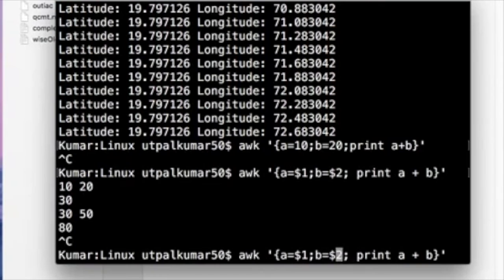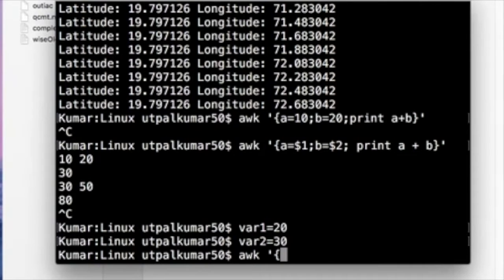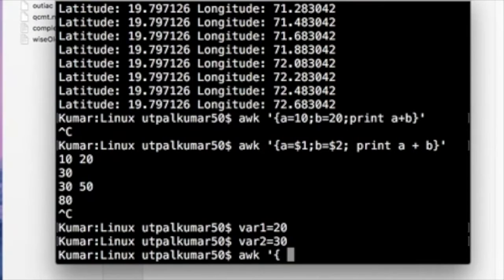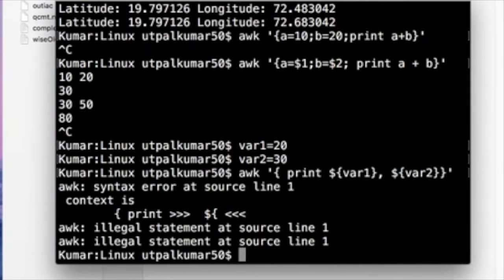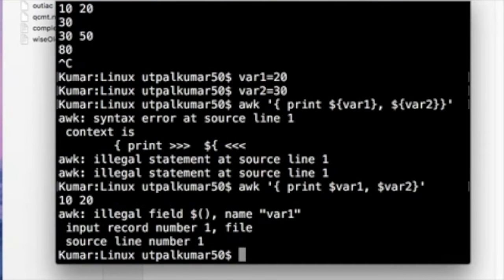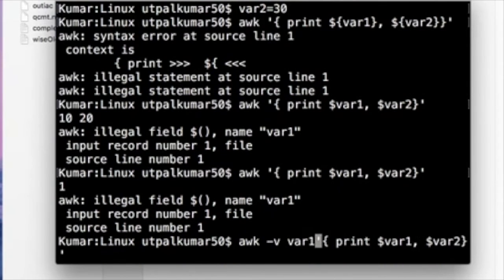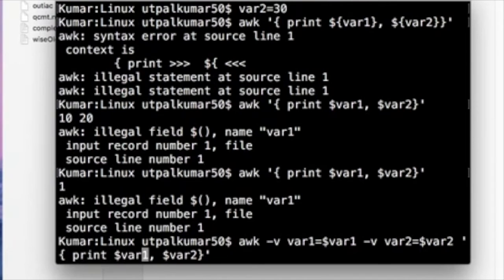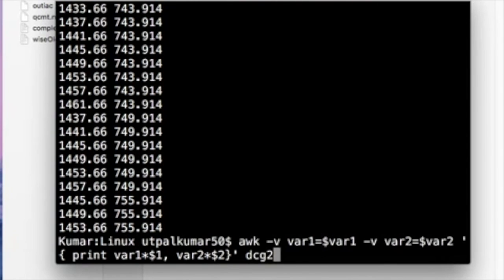Linux Tutorial Part 13: awk and shell variables